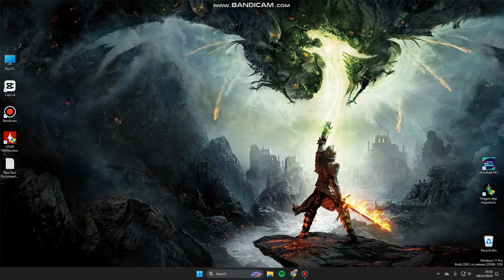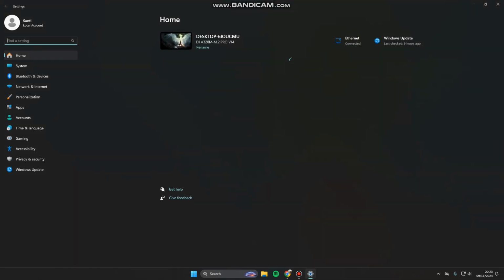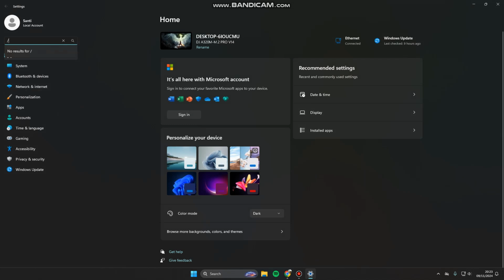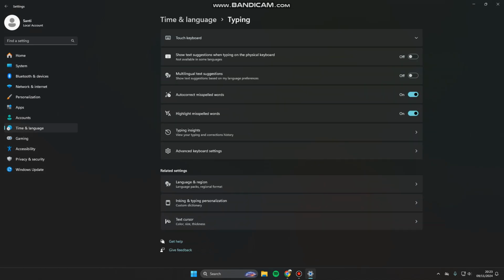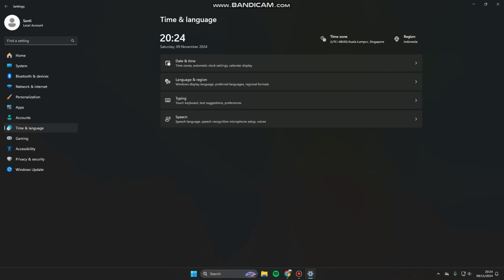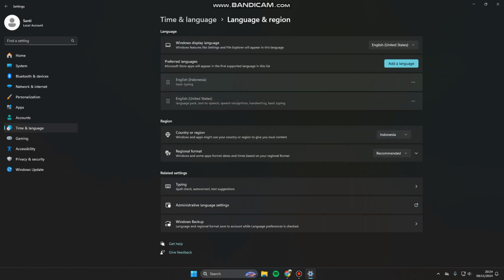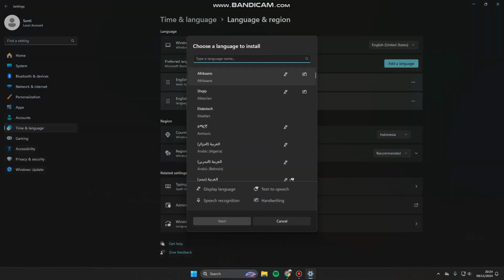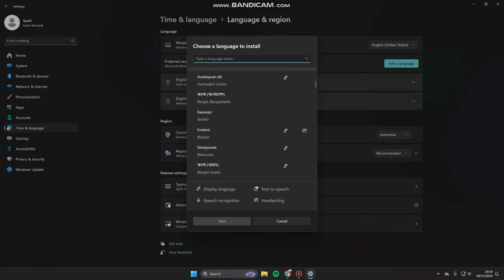How to Enable Multilingual Text Suggestions on Windows 11